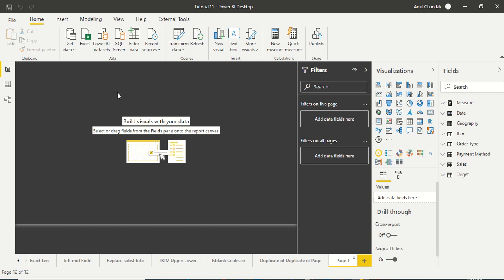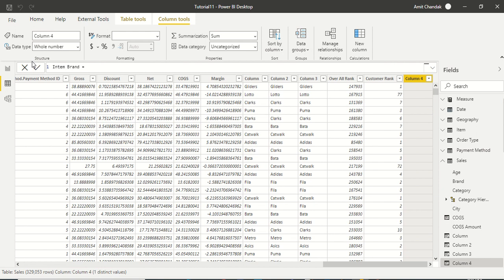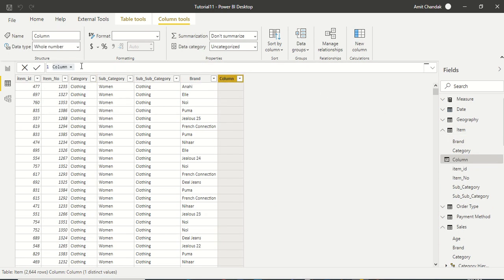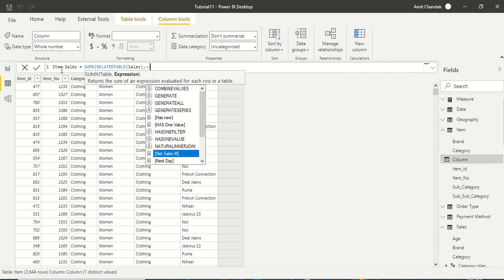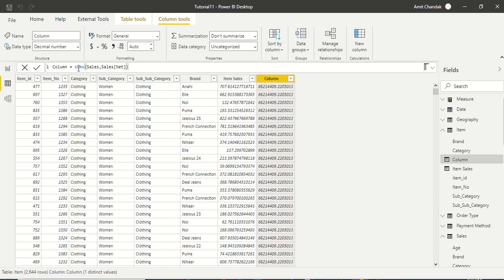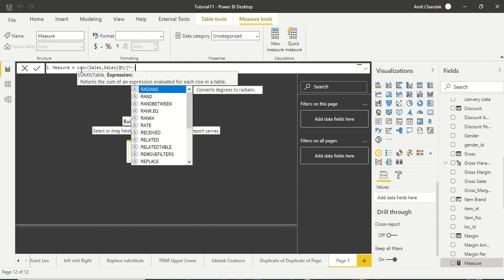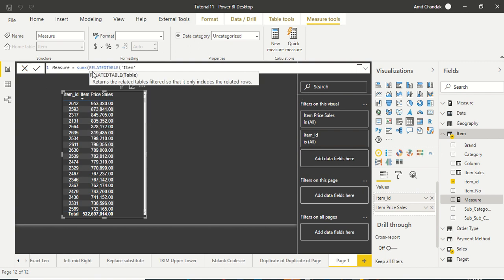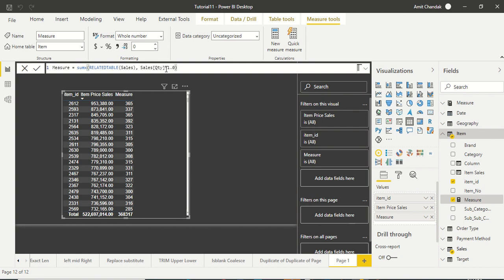Power BI Tutorial Series for Beginners Part 92: Relatedtable, Related| Copy Data across Tables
In this Power Bi Video you will learn where and how to use Related and Relatedtable. Rekated can only work in 1-to-Many relation. One can get one side data on many side using related.
Power BI Relatedtable, DAX Relatedtable, DAX Related, Power BI Related, Relatedtable, Related
Power BI Tutorial Series for Beginners Part 92: Relatedtable, Related

00:00 Introduction
00:30 Power BI Related
02:30 Power BI Relatedtable

Last Video:
Power BI Tutorial Series for Beginners Part 91: Power Query Text.ToList